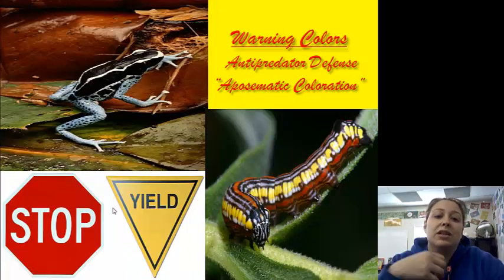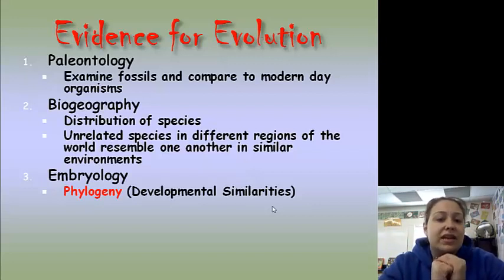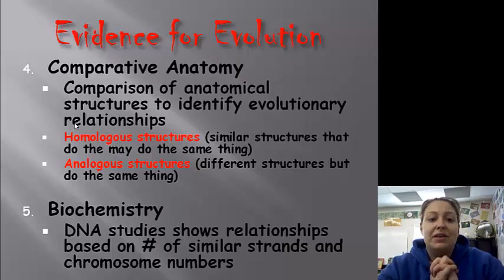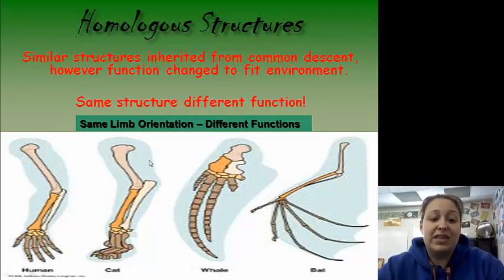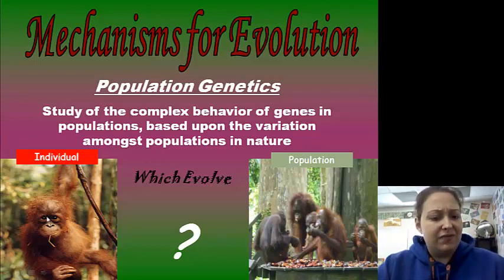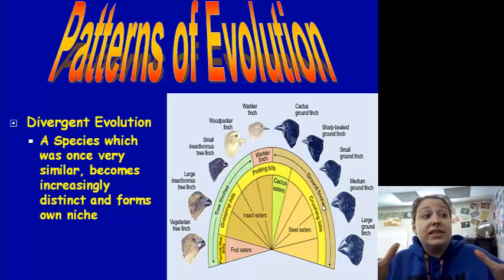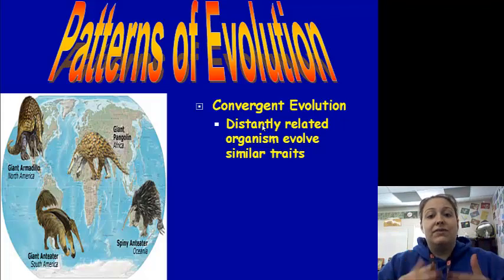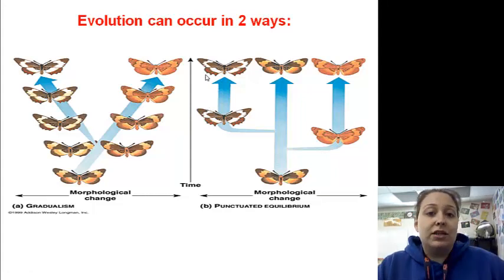Evolution Part 2